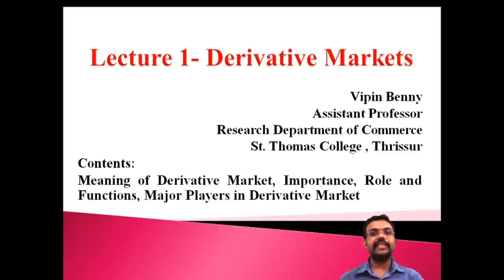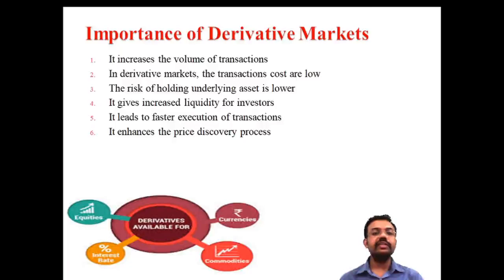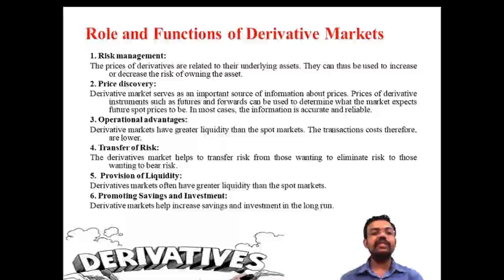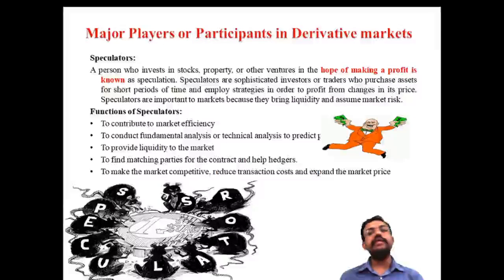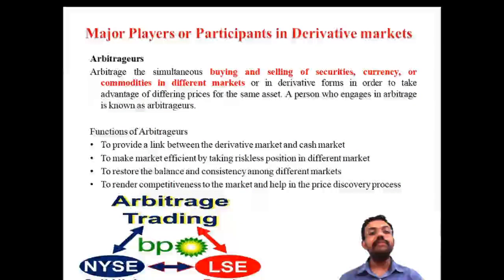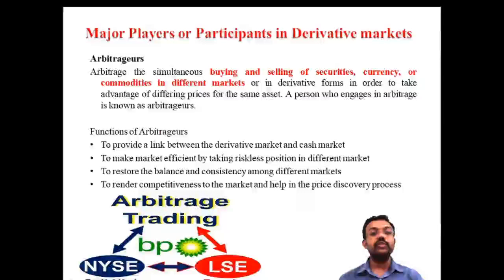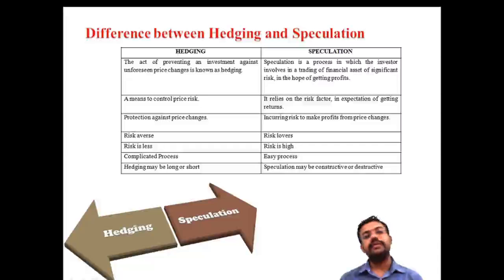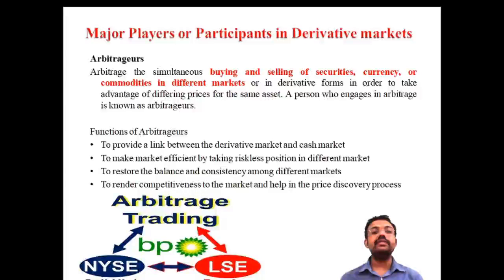# 1 Derivative Markets| Financial Derivatives | B.Com, M. Com and CA Students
Lecture 1 - Derivative Markets | Importance of Derivative Markets | Role and Functions of Derivative Markets | Major Players or Participants in Derivative markets: Hedgers | Speculators | Arbitrageurs | Spreaders |